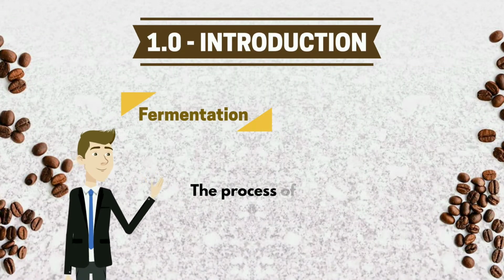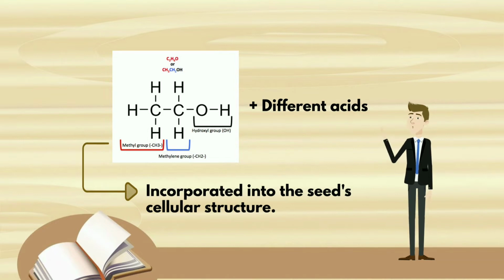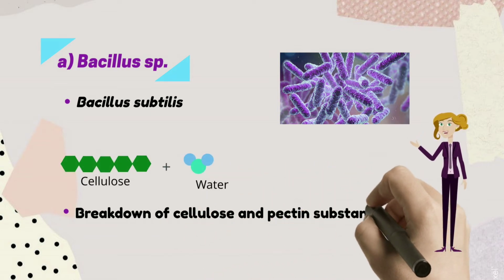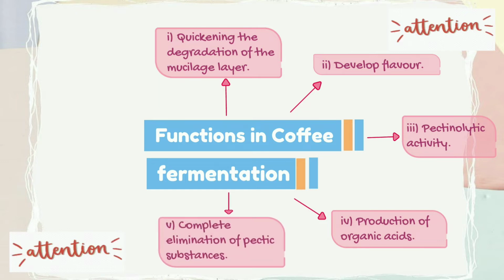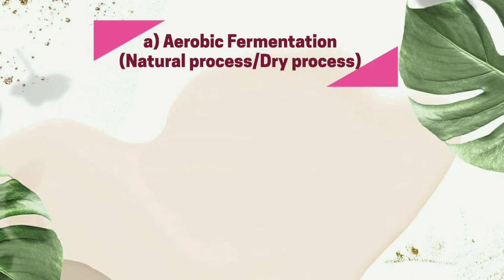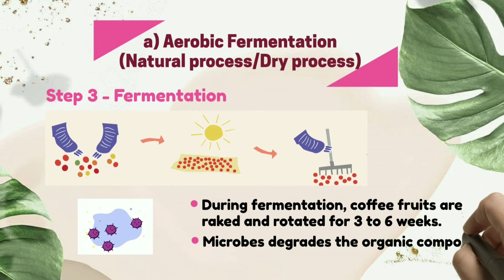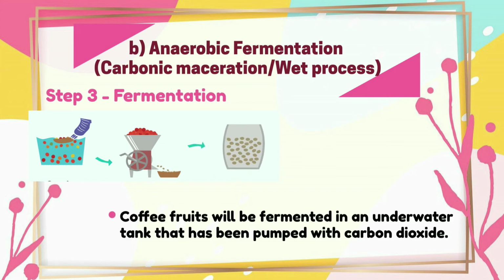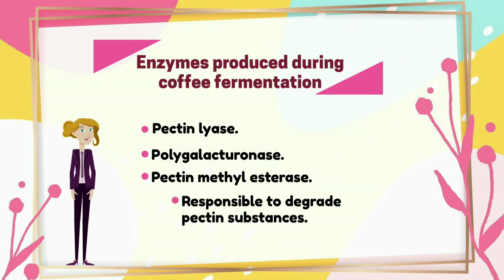STB3053 Bioprocess Technology (Group 3) - Assignment 1 (Coffee Fermentation)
Presented by Subgroup 3 members